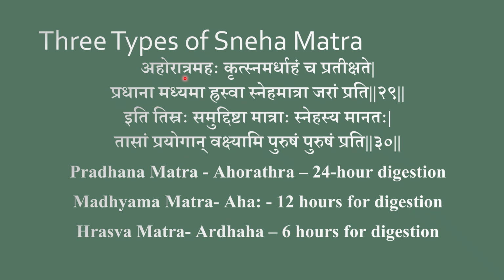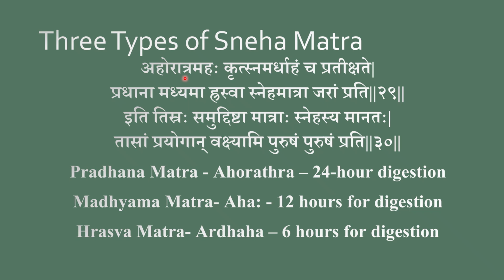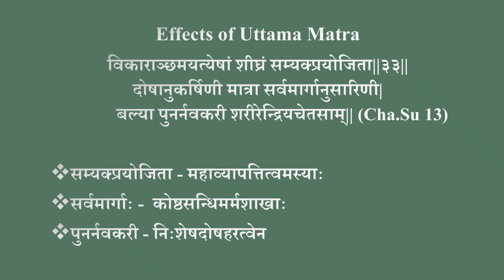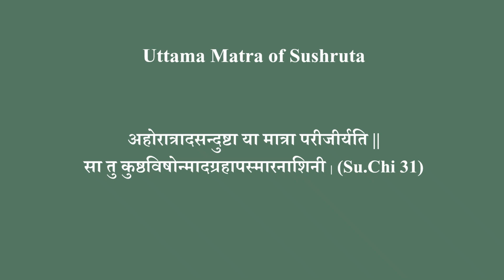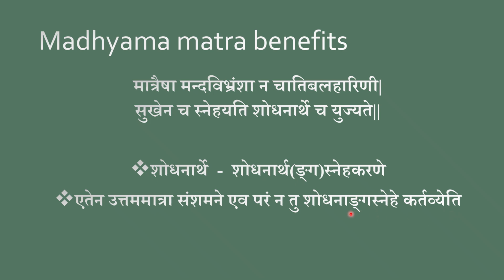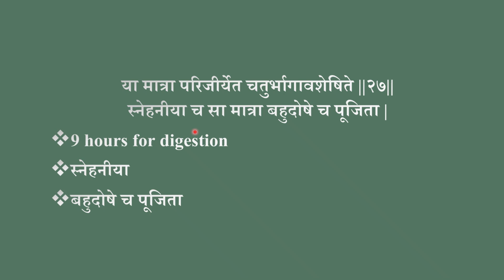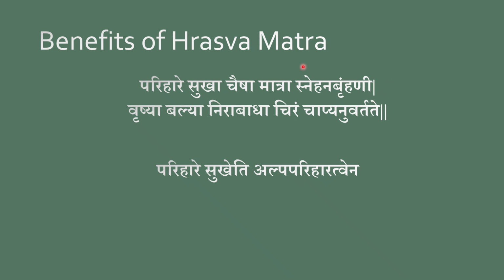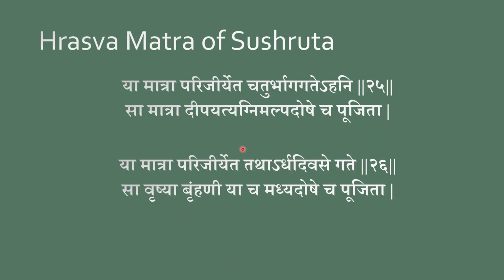Snehapana mathra (Dose of Snehapana)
Classical Ayurvedic textbooks describe the Mathra for snehapana as the amount of sneha digested per hour. This is an appropriate method for incorporating a variety of person-specific and disease-specific features into the selection of the dose. Even though the number of variants of snehapan doses differs across classical textbooks, their intent is similar on closer inspection.